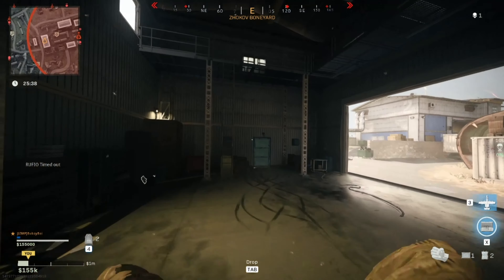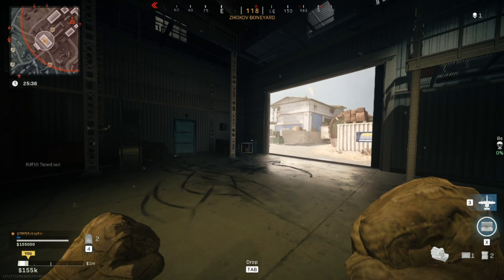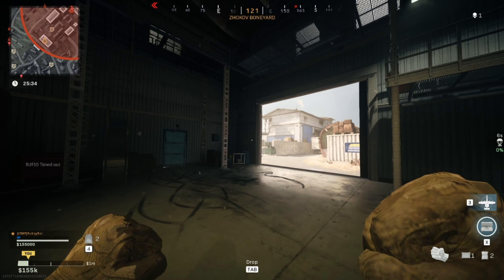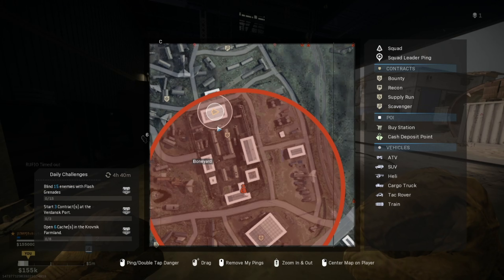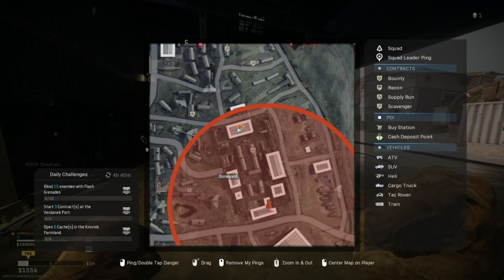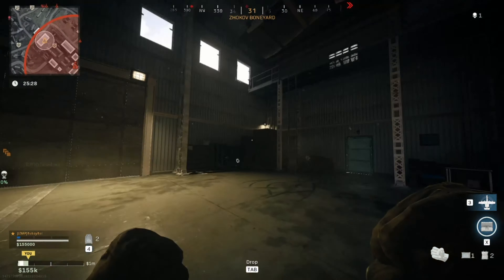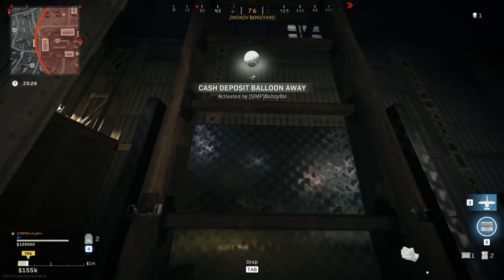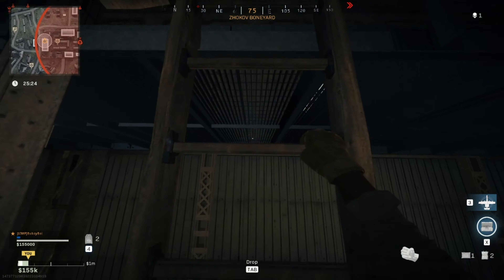Warzone 1984 Boneyard Warehouse Jump Spot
People always camp in this building and the only way up is by a ladder or throw semtex's at them in Warzone, today we look at how to give them a very big surprise by flanking them with this amazing jump spot that I found!